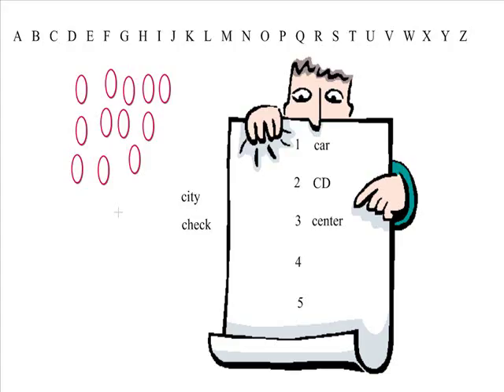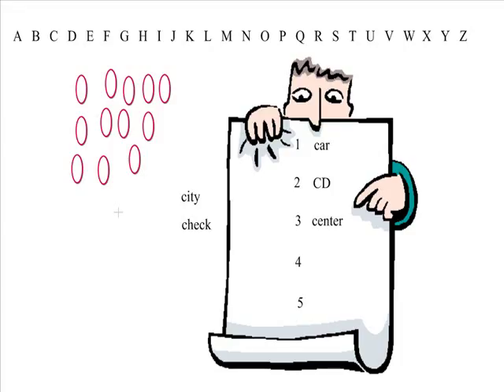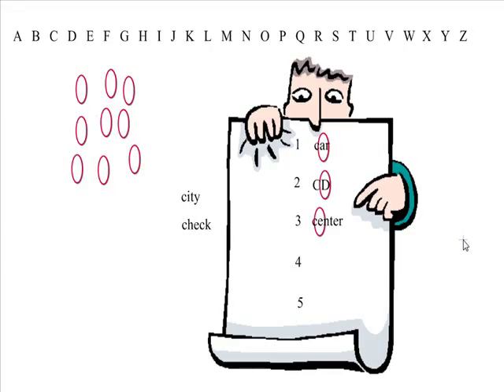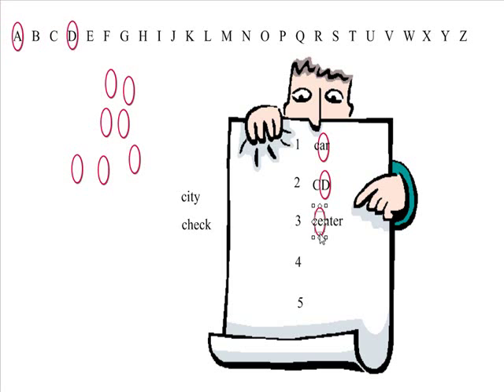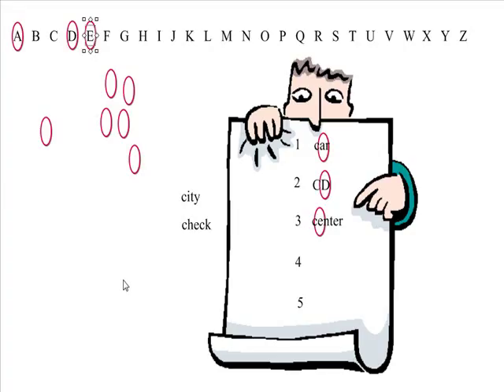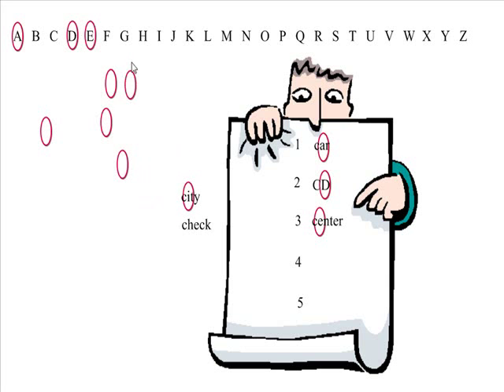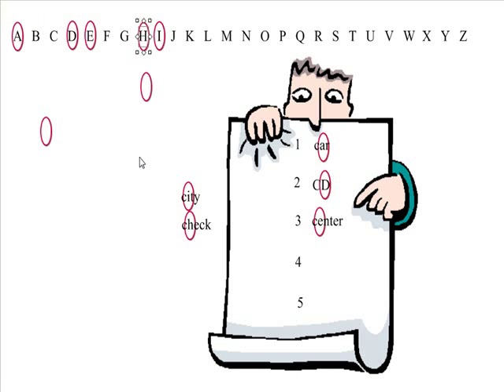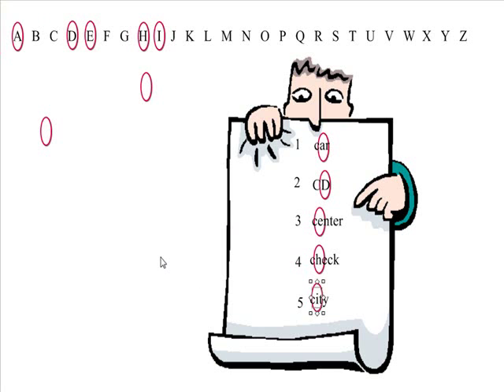The Alphabetizer To the 2nd Letter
How to alphabetize words to the 2nd letter.